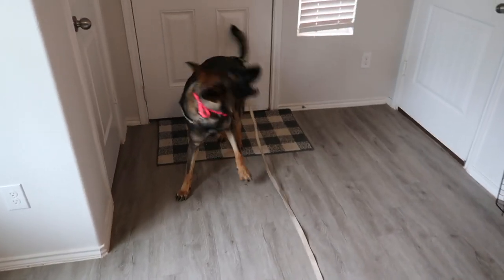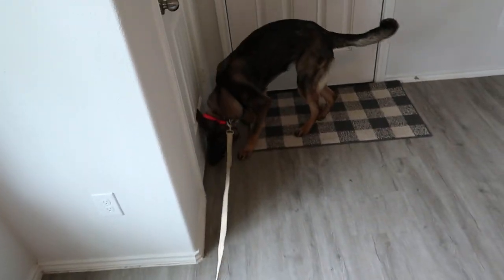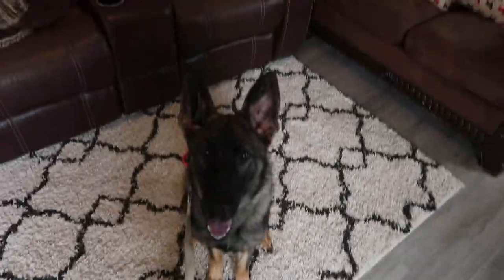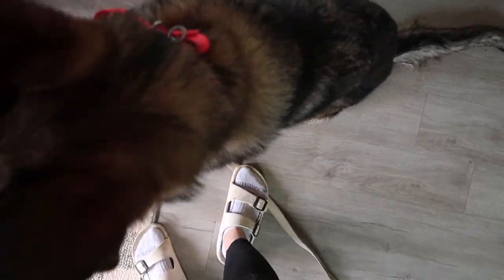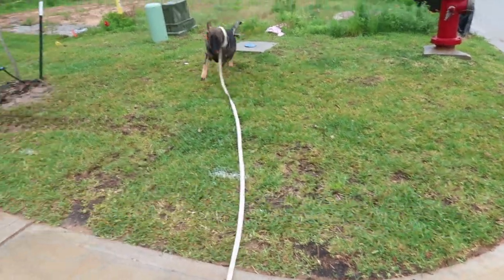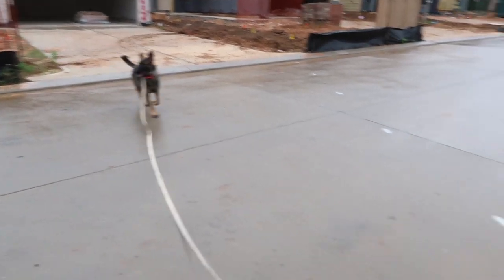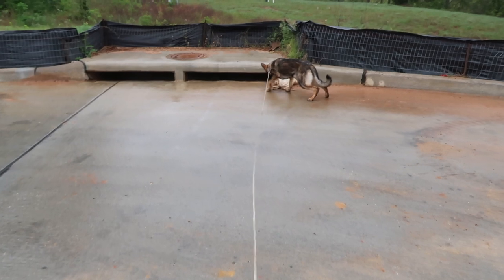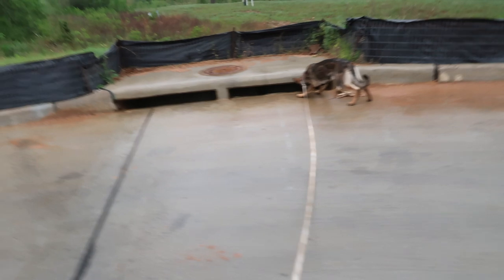How To Start Proofing Recall - Prep for Off-Leash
Hi Guys! Here's a quick video on how I begin proofing my recall amongst distractions and start assigning accountability for heeding the "come" command! This is how I start it, and then generalize the same routine to all different environments. This is the prep work I do before adding in the e-collar for off-leash recall.

Prerequisites would be:
1.) Your dog already understands the command
2.) The appropriate maturity/age to be held accountable amongst distractions. (typically 6 months and up)